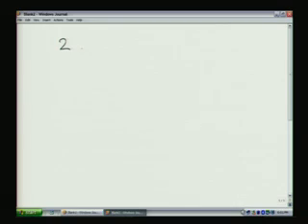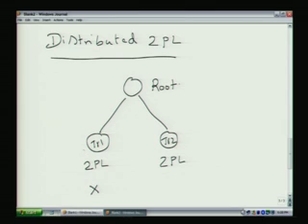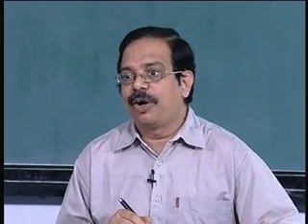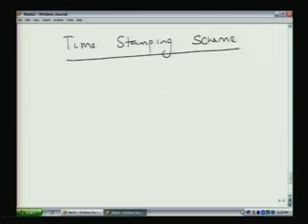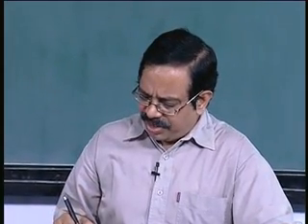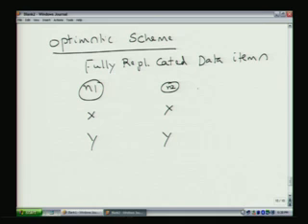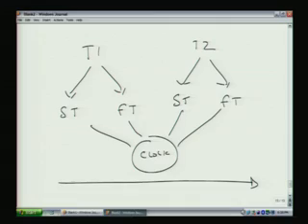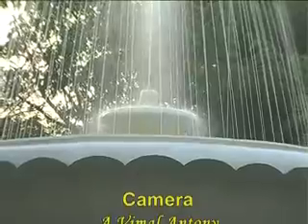Lecture - 26 Concurrency Control for Distributed Transaction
Lecture Series on Database Management System by Prof.D. Janakiram, Department of Computer Science and Engineering,IIT Madras.